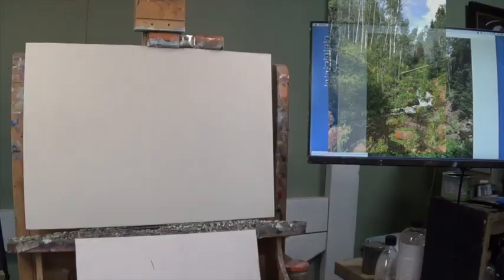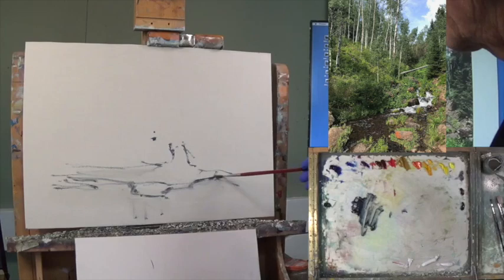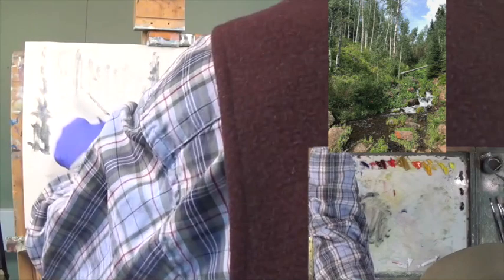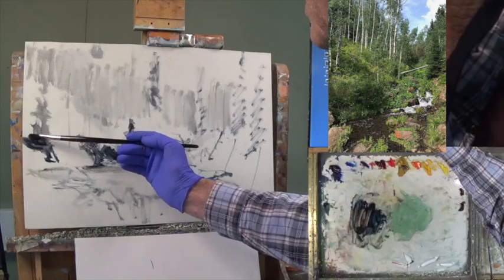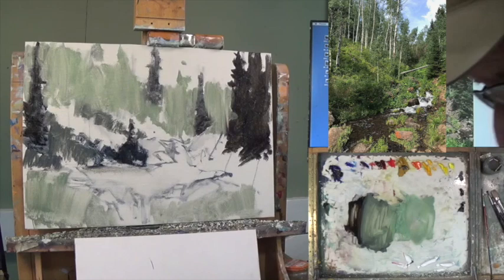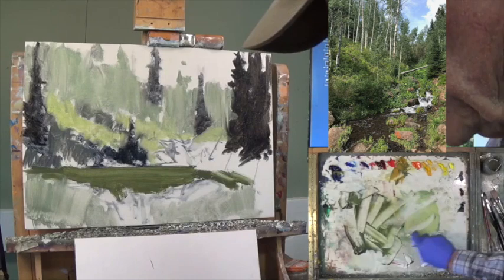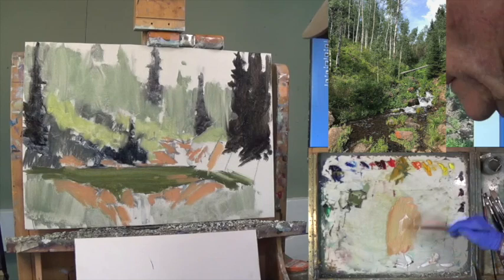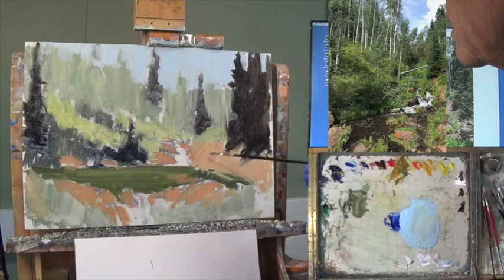Part 1 Road Side Falls landscape painting with George Coll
The George Coll tutorials provide high quality landscape painting instruction. If you are searching for an online instructor to supply ongoing step by step lessons, get ready to advance your skills. Here is part one of a three part series.